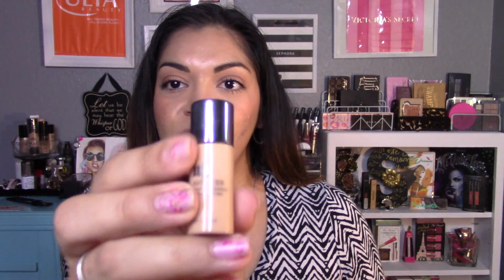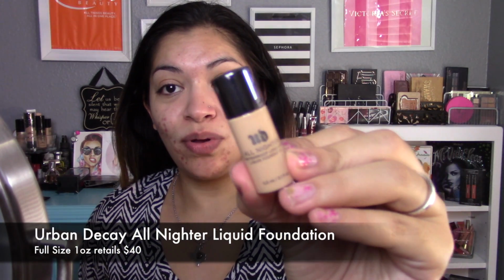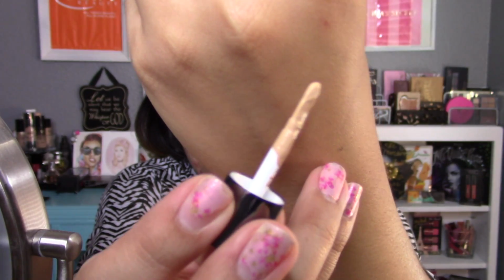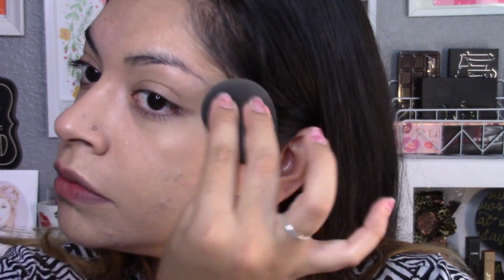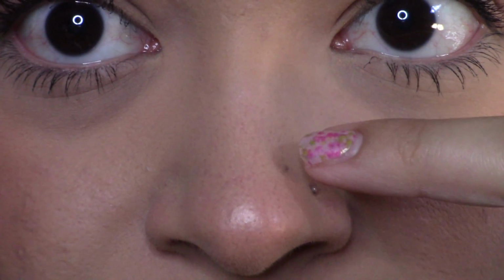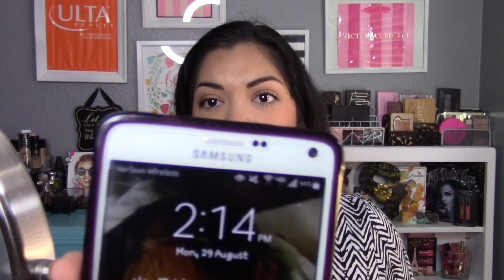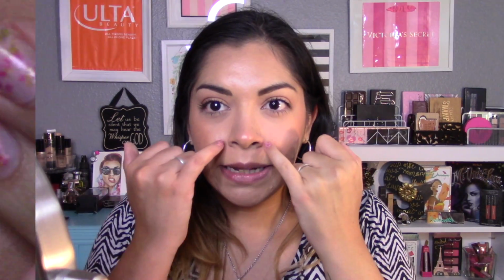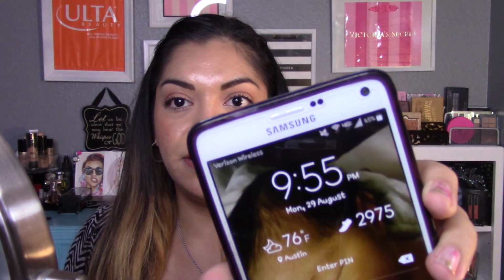Review+Demo | Oily/Acne Skin | Urban Decay All Nighter Foundation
Hey Y'all!! Open Me!🌵

I review the new Urban Decay All Nighter Foundation. I do 2 check-ins to see how long and well this product performs! It is available at Ulta, Sephora, and Urban Decay for $40 USD.

I was lucky enough to score a deluxe size but you can always walk in to Sephora and ask for several FREE samples of a shade range to test out.

The BEST dang links you'll ever click:

Start getting paid for your receipts! Plus, earn more if you join with my code SARAHMEL658 with Yaarlo

FREE monthly samples with PinchMe use code 7RTWM at sign up

Rate & review products for opportunities to receive FREE stuff with Influenster

Earn points to receive dollars off ANY product in store or online at Ulta(first 10 to sign up get $10 off coupon!)

$10(+tax)/month for a cute makeup bag filled with curated beauty products with Ipsy

$10(+tax)/month beauty subscription box of 6 deluxe samples with Play! by Sephora
Camera: Canon Vixia HF R600